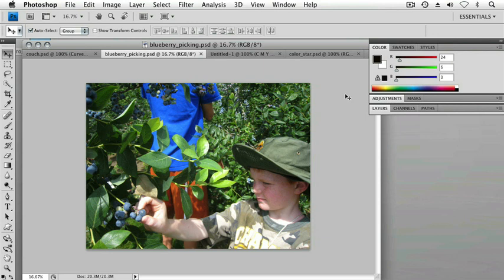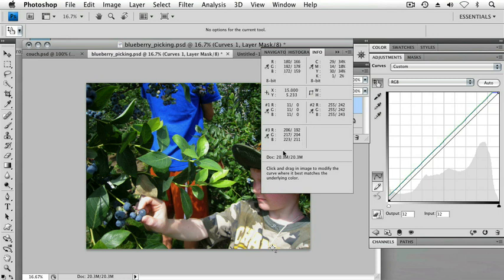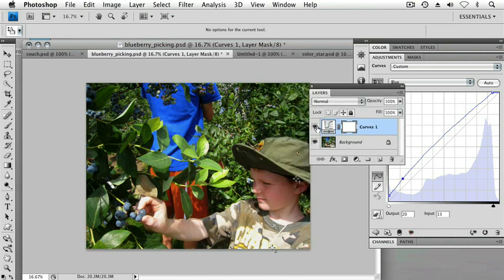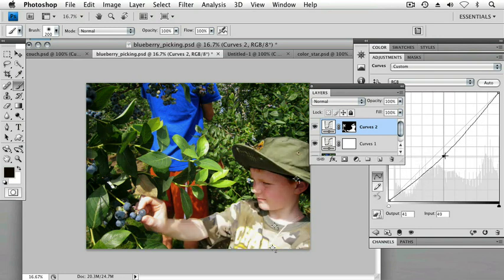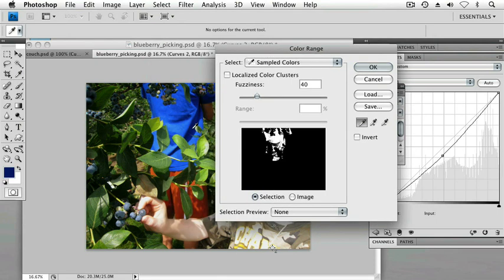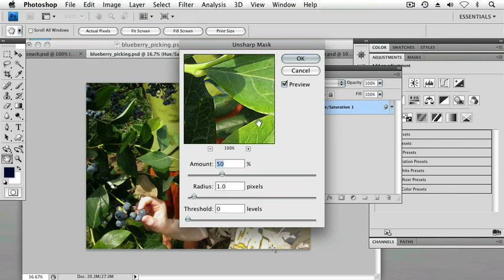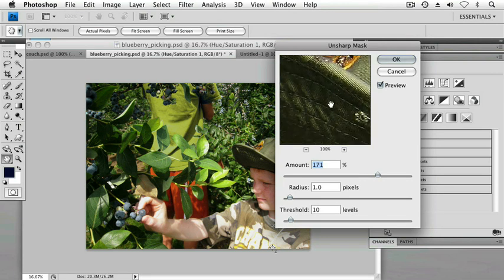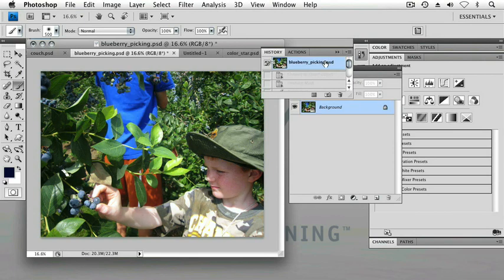H 03 Adjusting Curves, HueSaturation & Unsharp Mask Chapter 08 COLOR CORRECTION